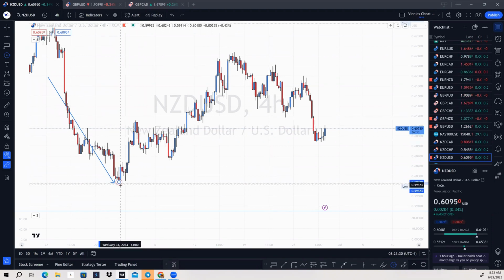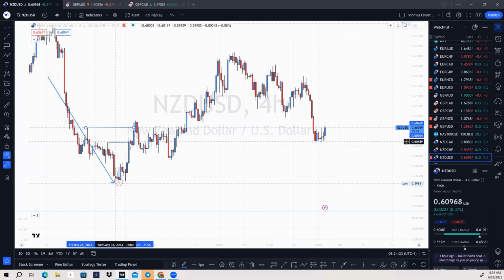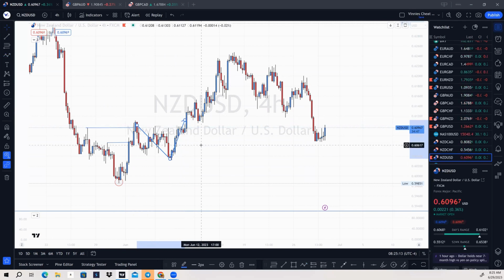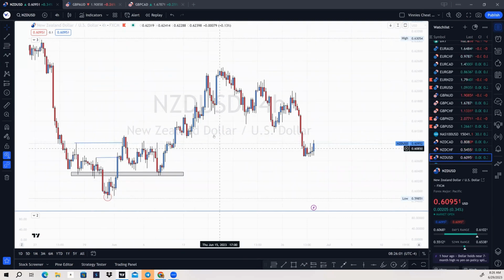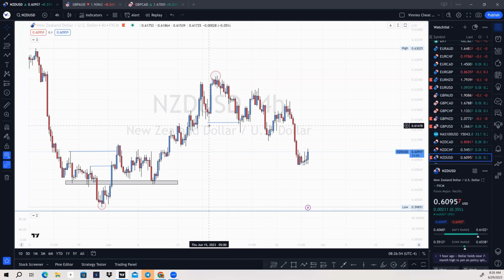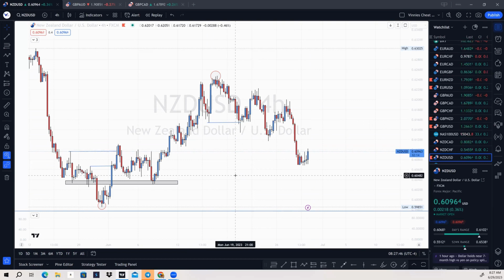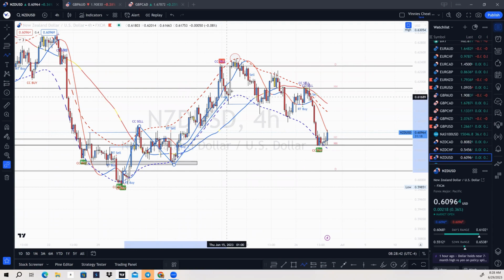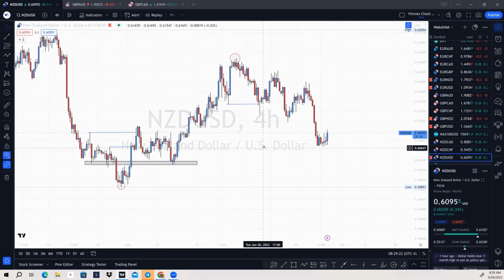The Secret To Identifying A Trend Change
Unravel the mystery of identifying trend changes with our exclusive series: "The Secret To Identifying A Trend Change." Gain expert insights, proven techniques, and real-time examples to confidently navigate market shifts. Don't miss out on this game-changing knowledge.